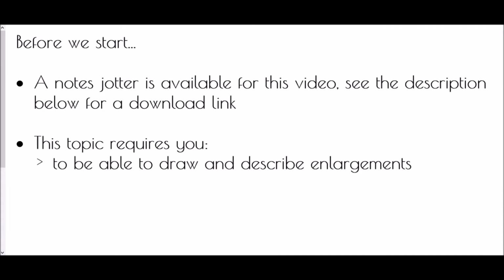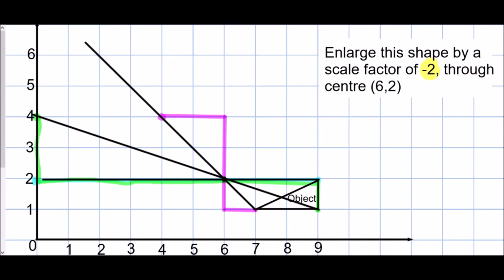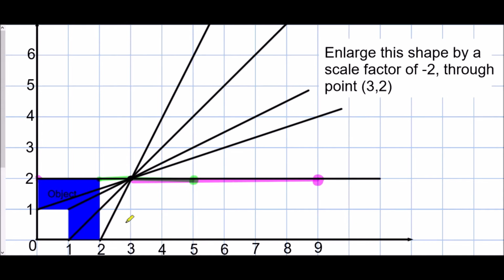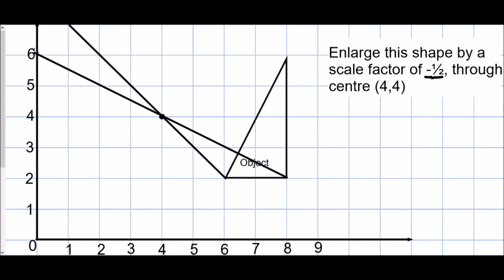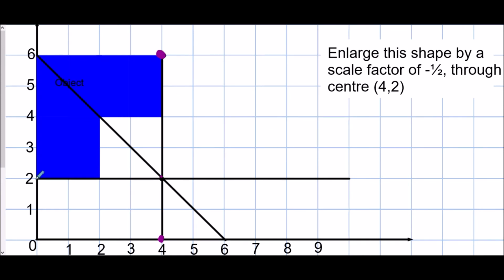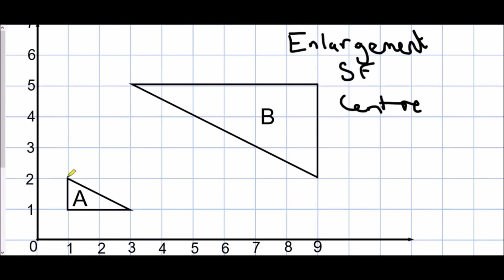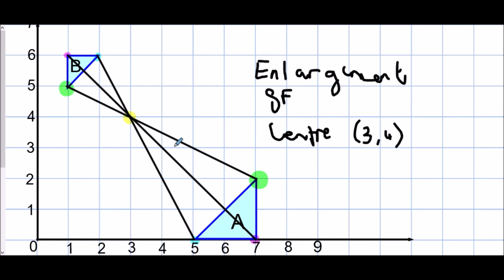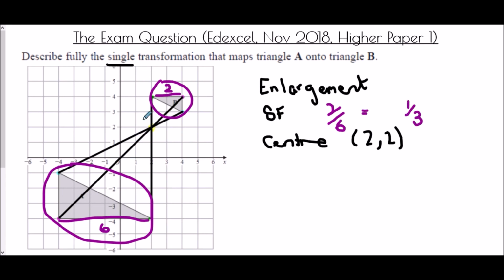Enlargement (Negative Scale Factor)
A "how-to" guide to drawing and describing enlargements with negative (and fractional) scale factors

A worksheet/notes jotter is available to accompany this video by clicking on the